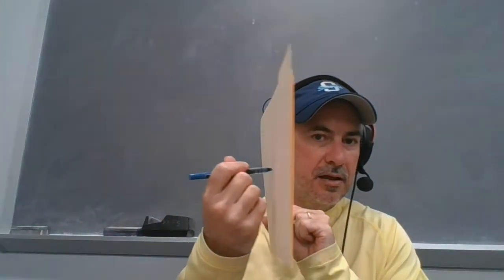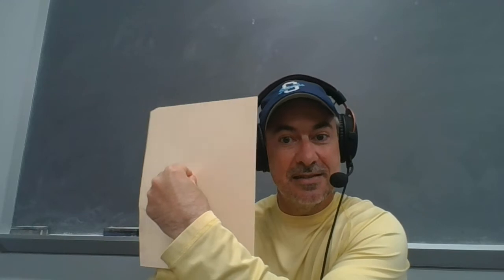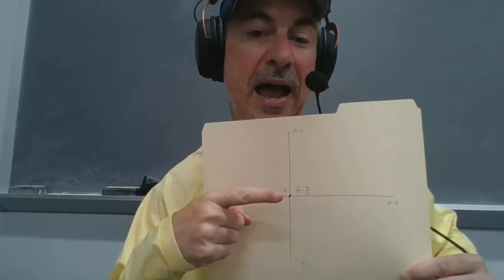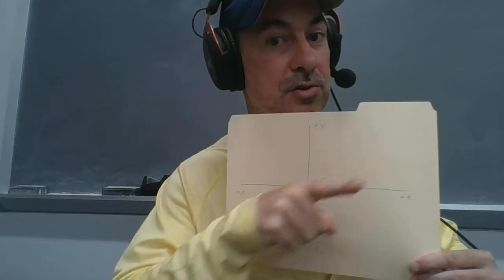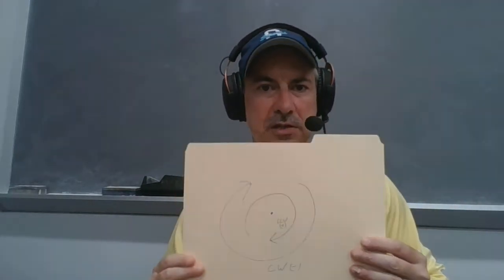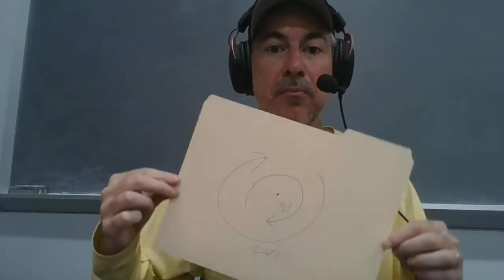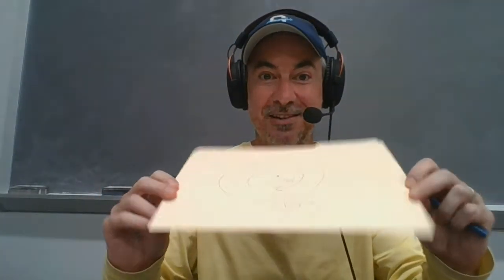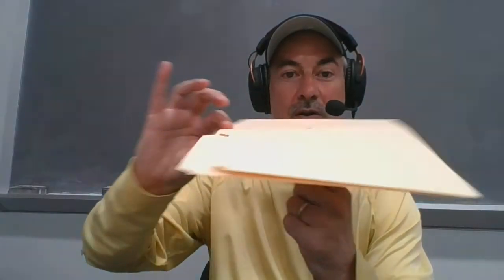Introduction to Planes/Axis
Linear Vs. Rotational Movement
Introduction to Planes and Axis
General Motion